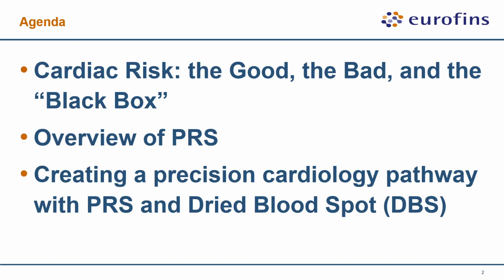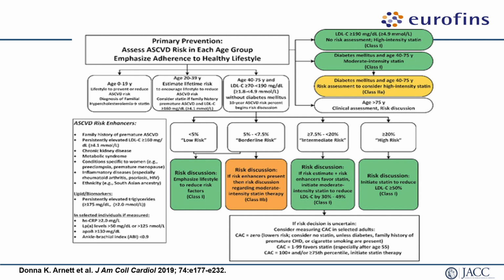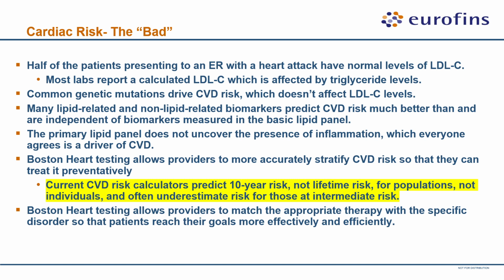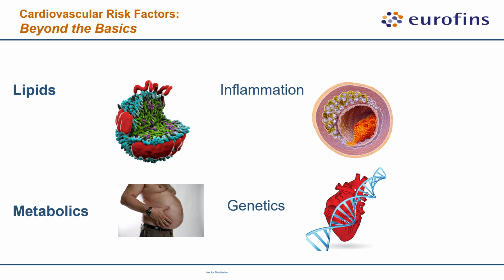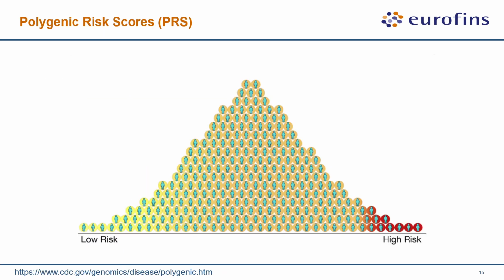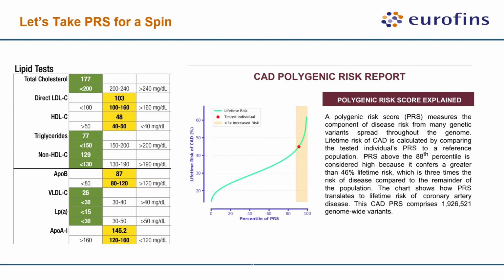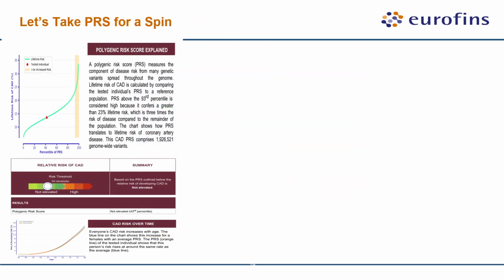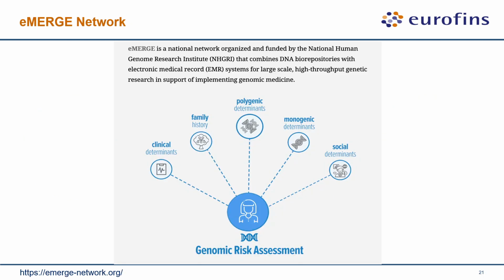Boston Heart Polygenic Risk Test Webinar - Back to the Future: A Paradigm Shift in Risk Assessment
Boston Heart’s Polygenic Risk Map test is a genetic test that leverages Polygenic Risk Score (PRS) analysis and reporting. The resulting risk scores provide clinical insights into a variety of important health conditions.